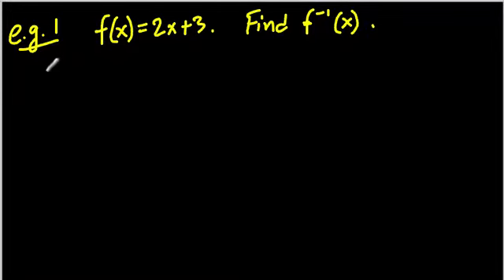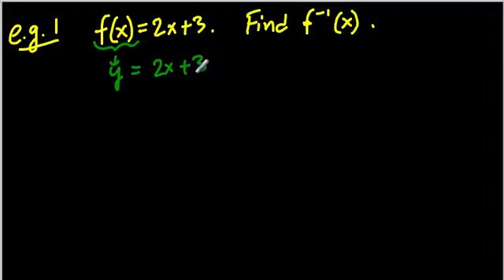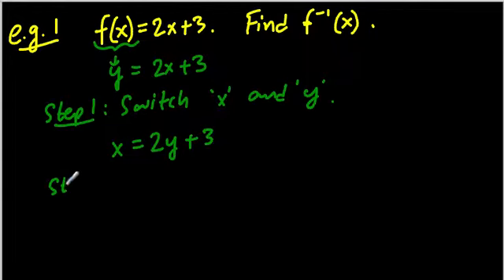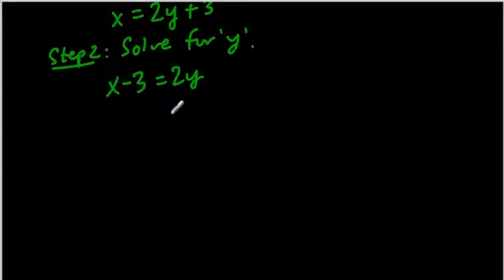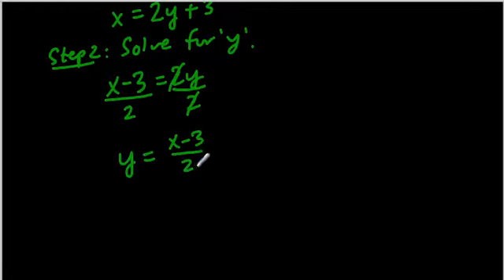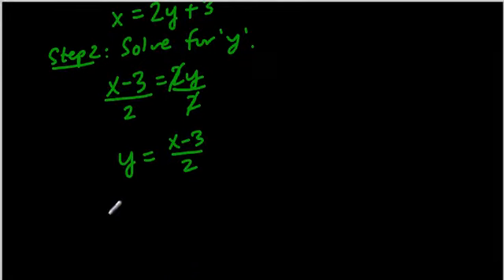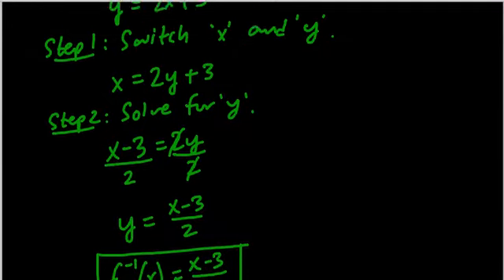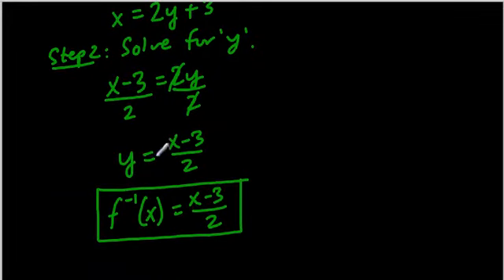01 15 InverseFunctionEx1